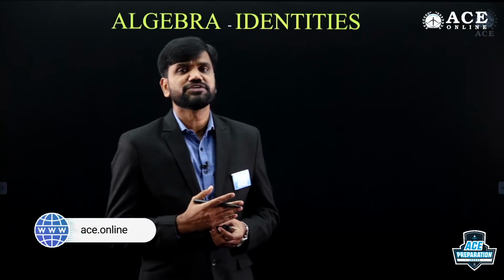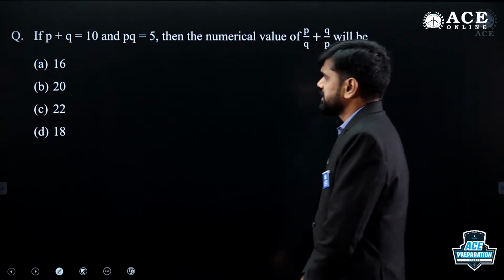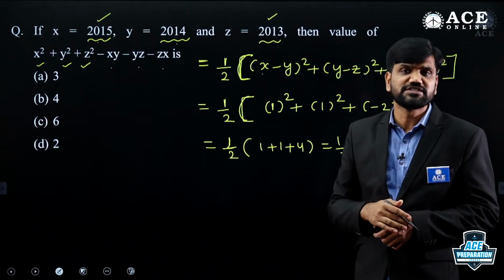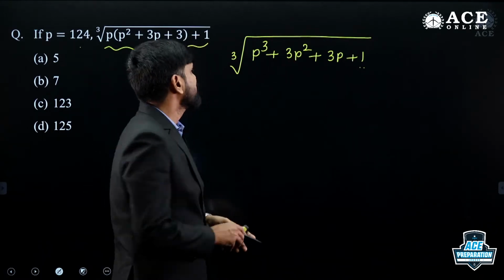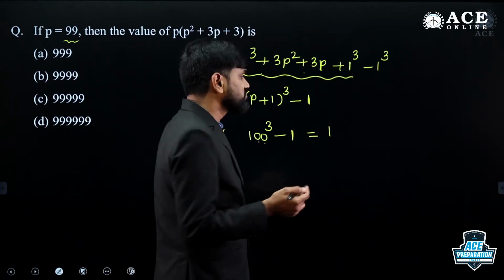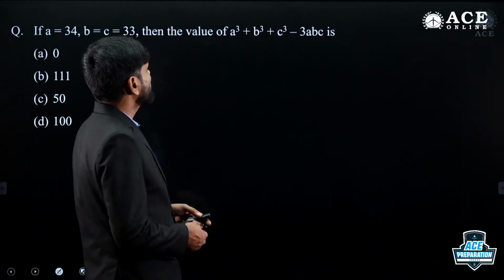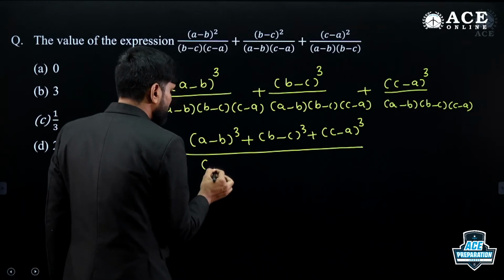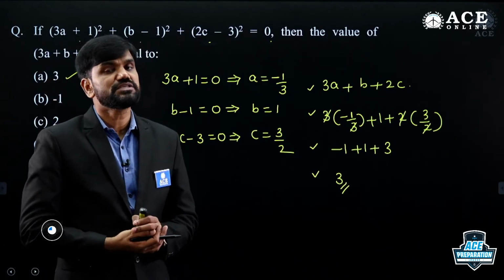SSC CGL - Algebra 1 | Sreenivas Chowdary Sir | APL SSC CGL Edition | ACE Online SSC